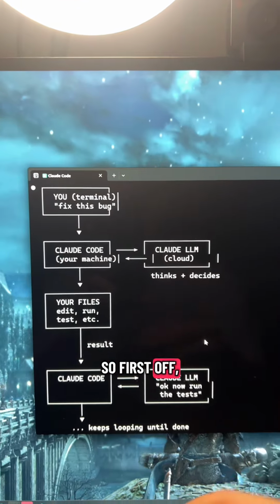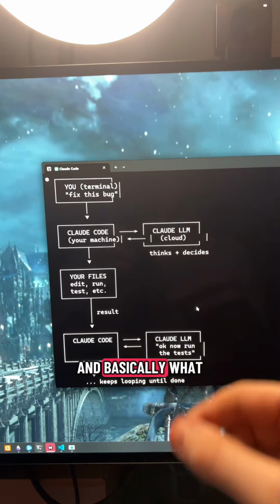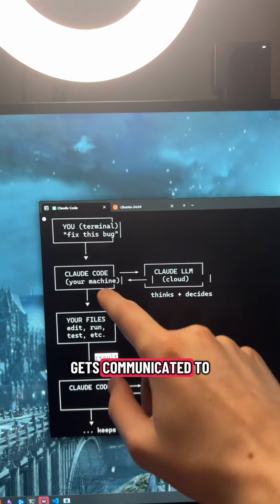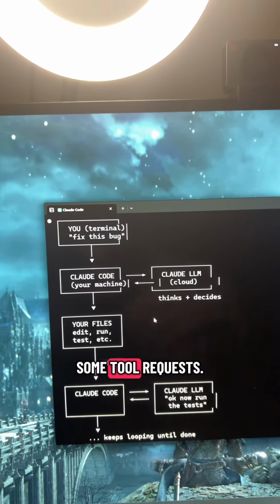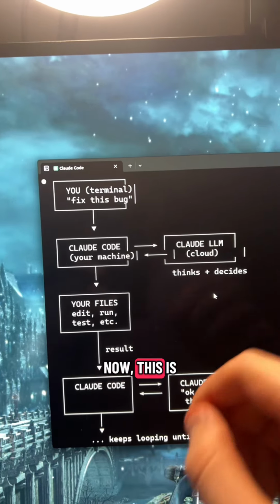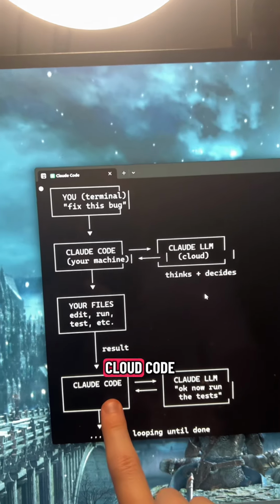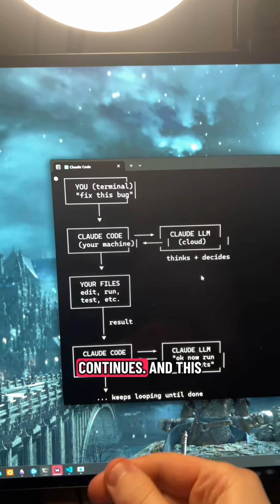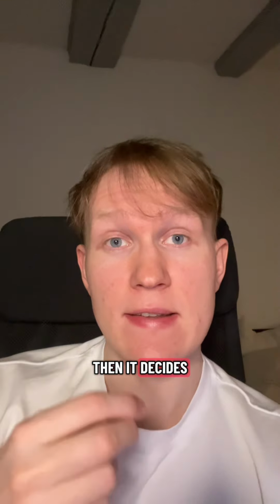Demystifying Claude Code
Demystifying Claude Code. I think everyone using this tool should know this!